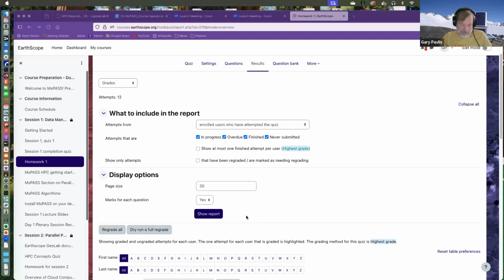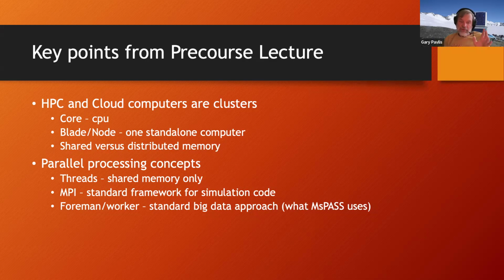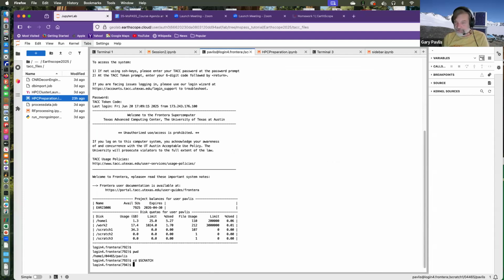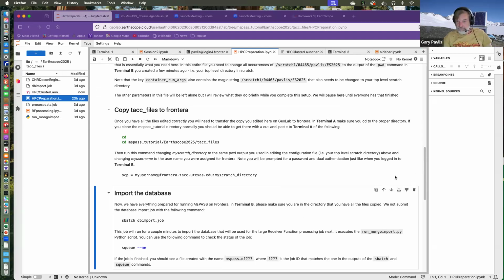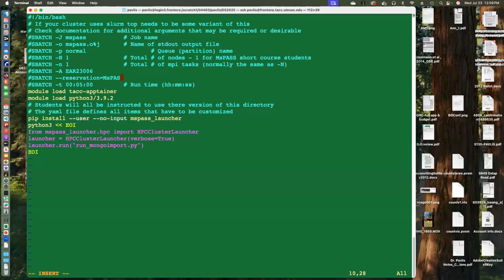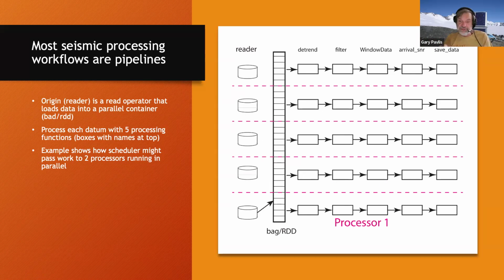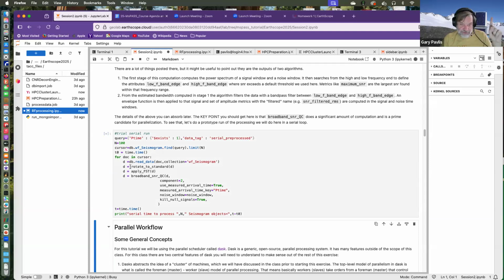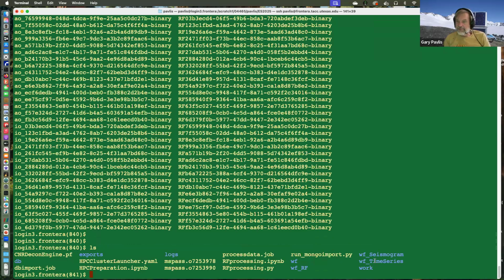Day 2 | 2025 Using MsPASS for Data Processing on HPC and Cloud Systems Short Course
Plenary session recording Day 2 (July 23, 2025) of the 2025 Using MsPASS for Data Processing on HPC and Cloud Systems Short Course